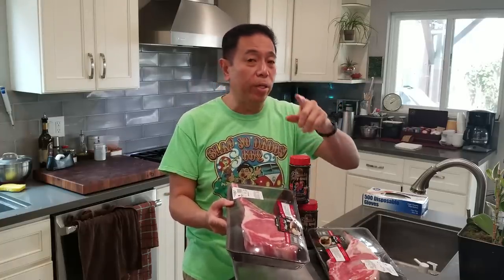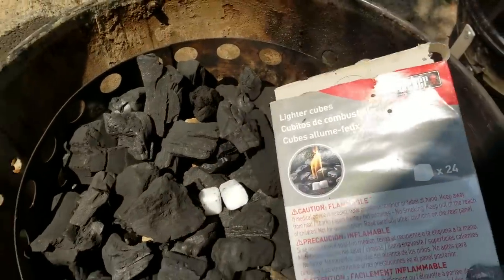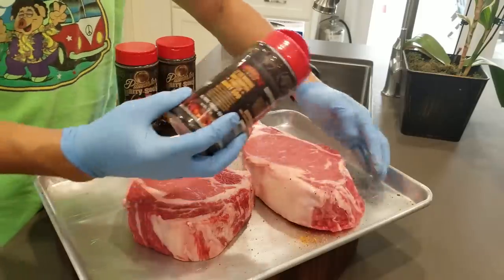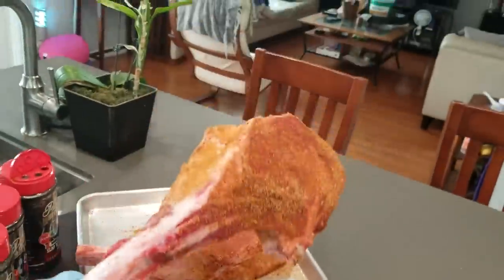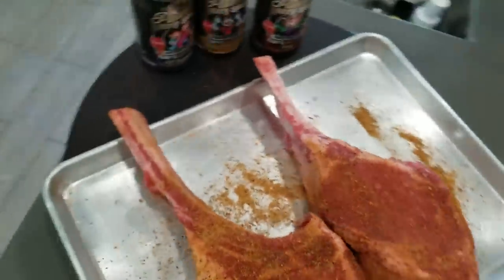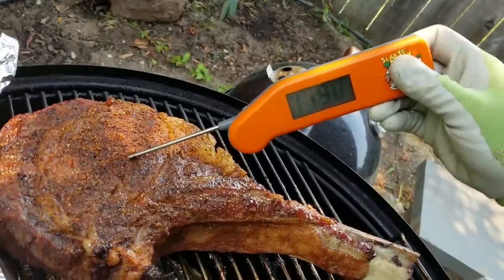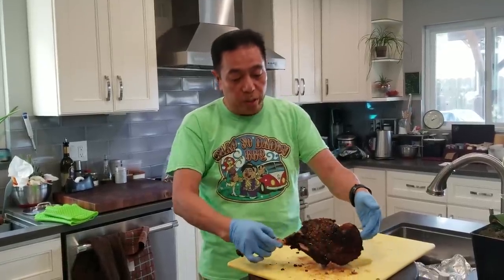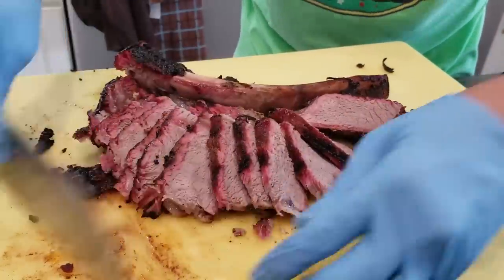BBQ Cowboy Steak Like Brisket WTF ??? How-To by Grand Champion Harry Soo SlapYoDaddyBBQ.com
WTF?  Can you cook a Cowboy Steak like a brisket to 210F internal temp?  In a prior video, I did a tri tip like a brisket Will I learn something new?   Click "SHOW MORE" for all the information links!!!

– NEW HERE? –